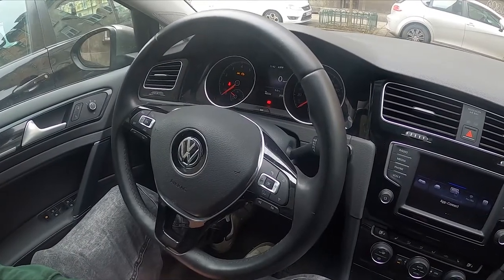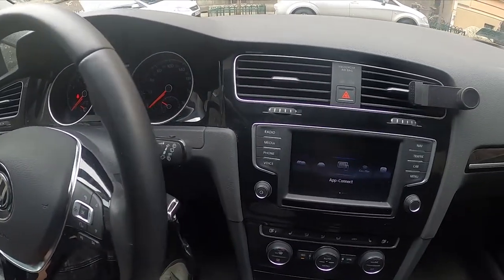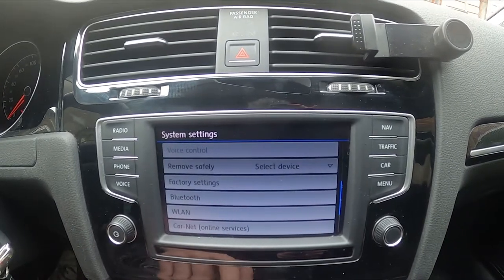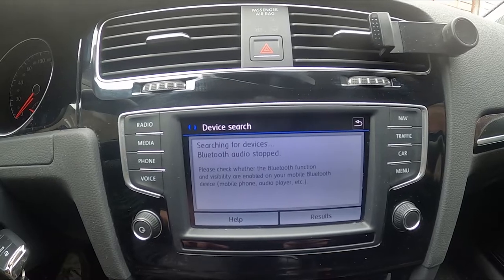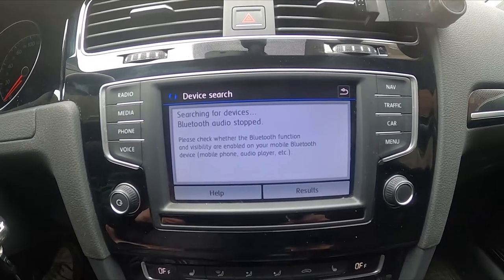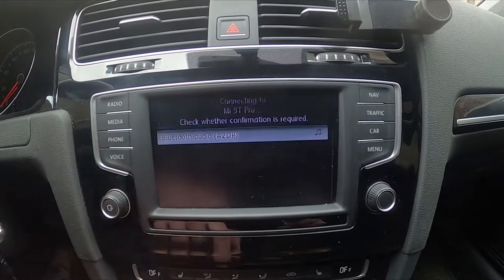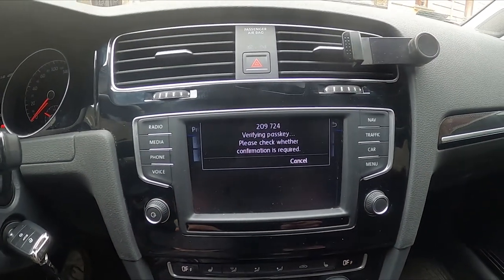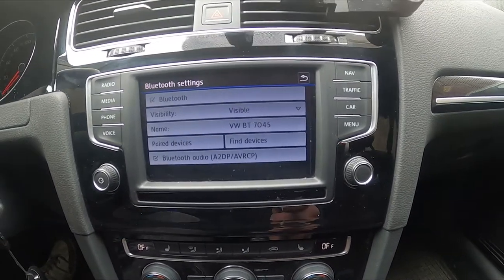How to Pair Smartphone with System via Bluetooth in Volkswagen Golf VII (2012-2020) - Connect Phone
Years of Production:

2012, 2013, 2014, 2015, 2016, 2017, 2018, 2019, 2020

Generation:

 VII Generation - MK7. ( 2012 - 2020 )

Series:

Hatchback 3d (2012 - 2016), Hatchback 5d (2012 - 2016)
GTD 5d (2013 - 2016), Variant (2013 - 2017), GTI 3d (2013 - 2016)
GTD 3d (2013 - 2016), GTI 5d (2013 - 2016), R 5d (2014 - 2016)
R 3d (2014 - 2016), Variant Alltrack (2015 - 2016), R Variant (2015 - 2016)
GTD Variant (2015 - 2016), e-Golf (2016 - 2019), GTE (2016),

Do You want to know how to Pair Your Smartphone with Car Radio via Bluetooth in Volkswagen Golf VII? Such connection is a really cool feature thanks to which You can listen to music played by phone through Your Car Radio. It also allows You to answer calls and sometimes it can read messages You've got. If You want to learn how to Pair Smartphone with a Radio via Bluetooth in Your Volkswagen Golf VII make sure to follow the video we've provided above!

How to Connect Smartphone via Bluetooth? How to Pair Smartphone via Bluetooth?